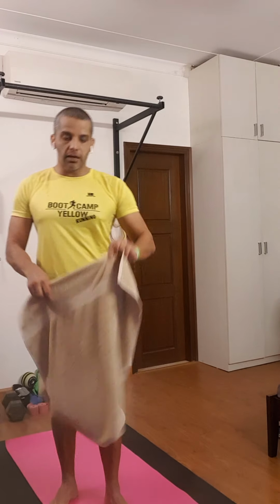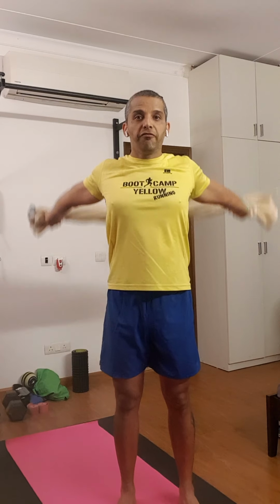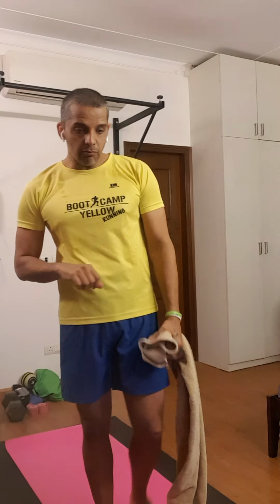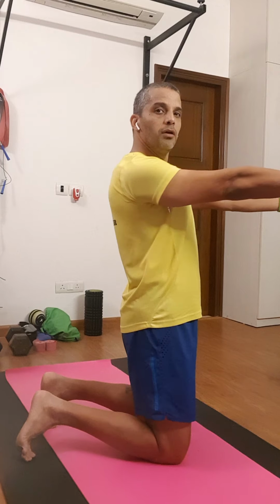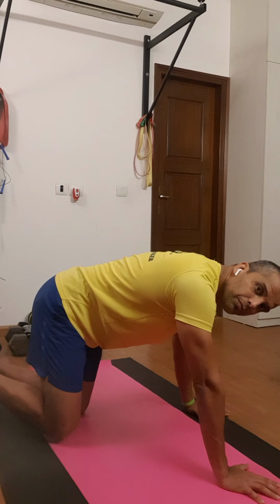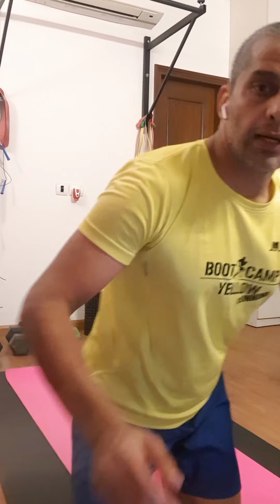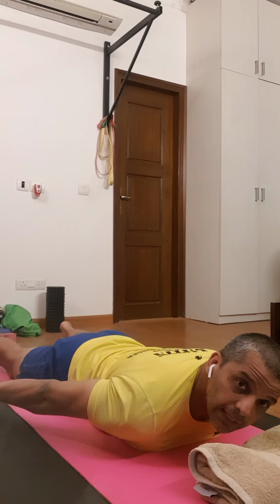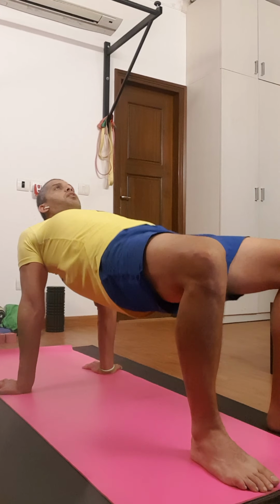ACTIVATION SERIES : VIDEO #5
SHOULDER MOBILITY

In an ideal world, we’d all have active jobs that didn’t keep us hunched over our computers all day.

But that’s not the world we live in. As a result, a lot of us have issues with tight shoulders, which can cause a whole host of problems. Whatever is going on in your shoulders, the answer is certainly not to quit your job and become a farmer. Instead, adding some simple exercises to your daily routine can make a huge difference in how you’re feeling and functioning.

I’ll share a simple and effective shoulder mobility routine that’ll take just a few minutes out of your day, but will help you get your shoulders feeling and moving the way you want them to. But before you start putting these movements into action, it’s a good idea to understand why you’re having these issues and why it’s so important to get your shoulders moving well.

What’s Making Your Shoulders Tight?

There are a lot of different things that could be going on in your shoulders. For many people, the situation I just described–sitting hunched over a computer or phone all day–is the culprit, but for others, there might be some other issues.